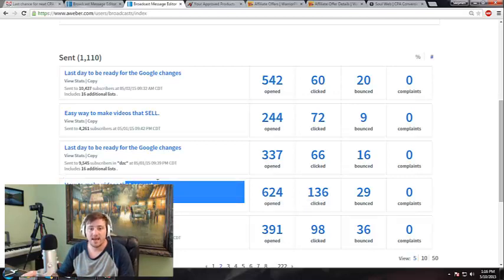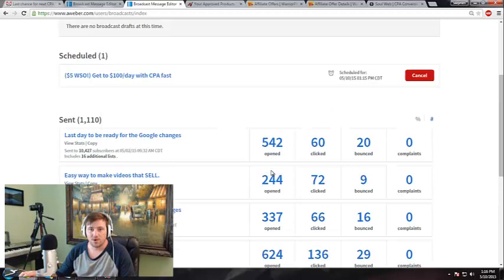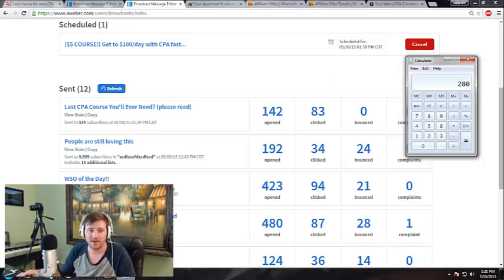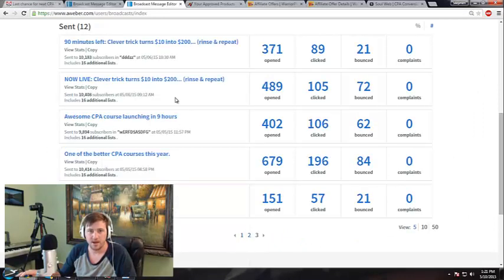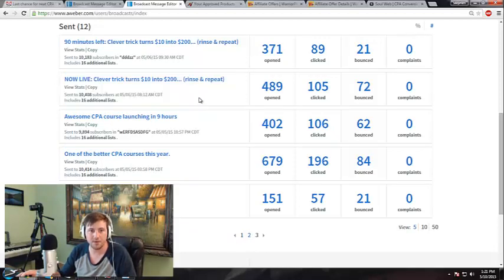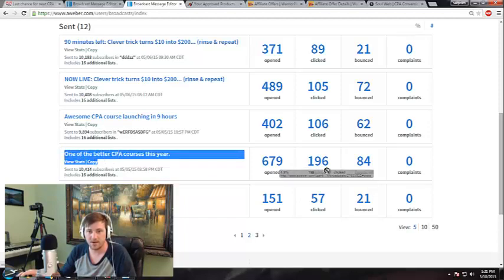How to Increase Engagement w/ an Email List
On today's show I talk about how to drastically increase engagement with your list. If you'd like to join the The Postmaster's Board Email Marketing Mastermind, please

Wanna learn how to jump start your business and make 1k a week from free traffic?  Get my free course here to get started today

For more honest online marketing content, please Where internet marketing meets integrity.